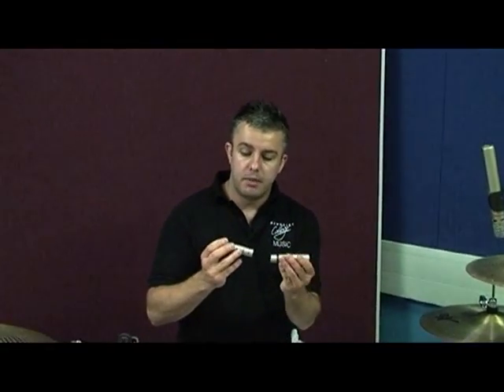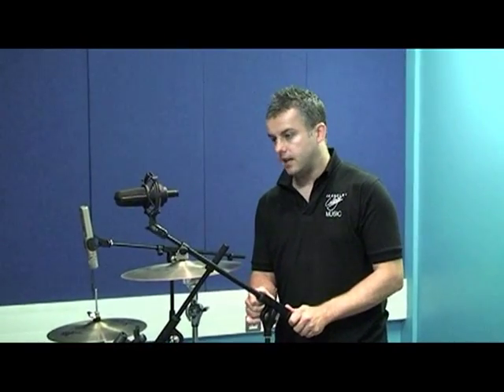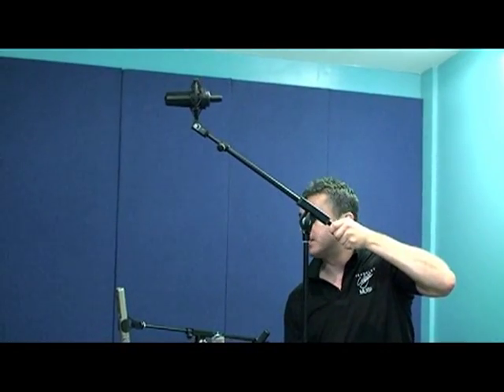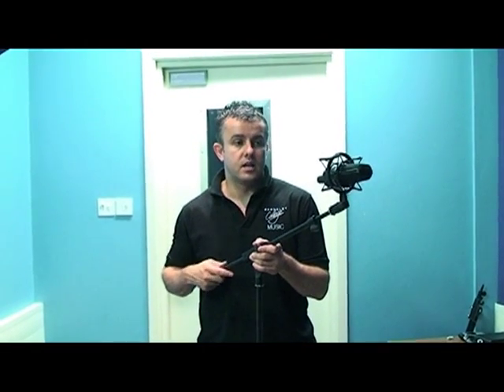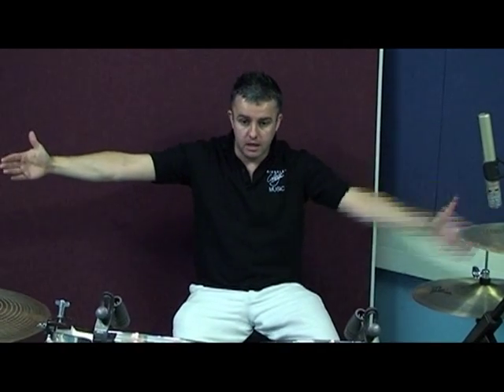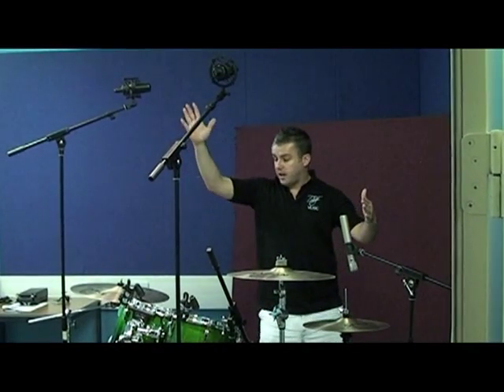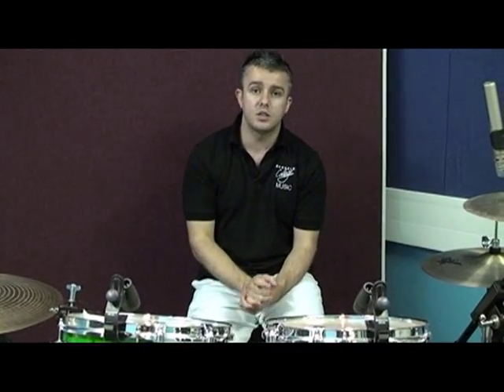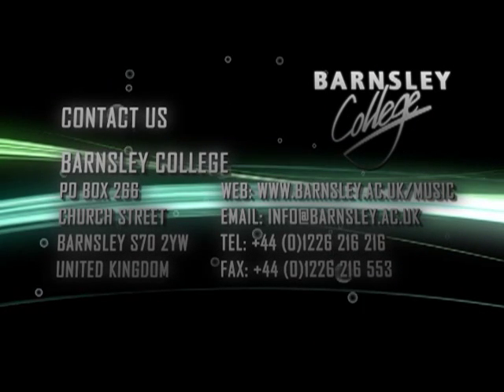Drum Mic Techniques Part 5 Overheads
Join Tim 'Spag' Speight in this tutorial who explains overhead drum mic techniques used in the recording industry and taught at Barnsley College. Barnsley College music section offers a range of music courses in the UK including music performance and music technology. Barnsley college is in South Yorkshire between Leeds and Sheffield.